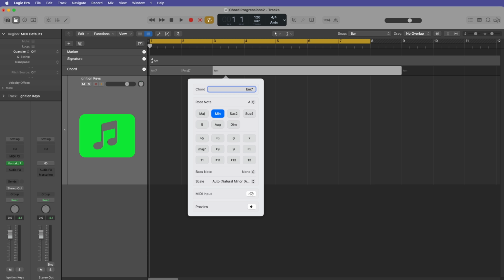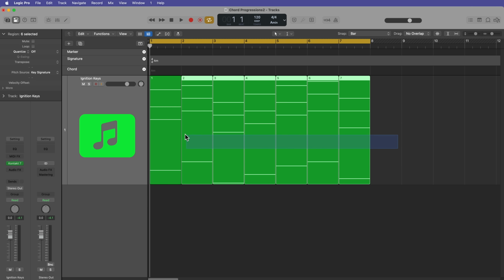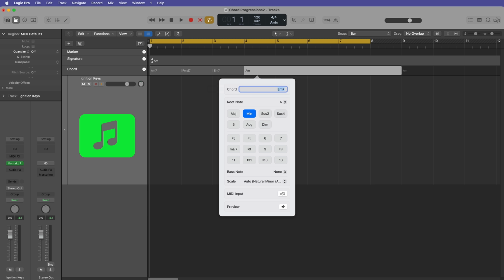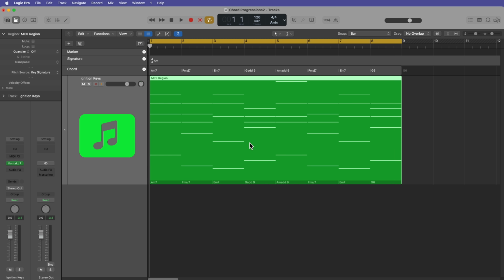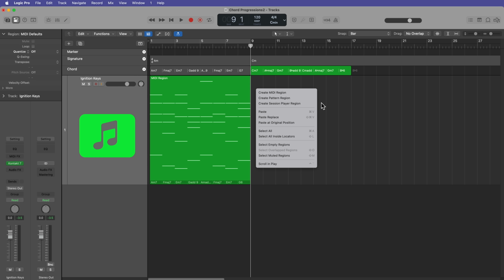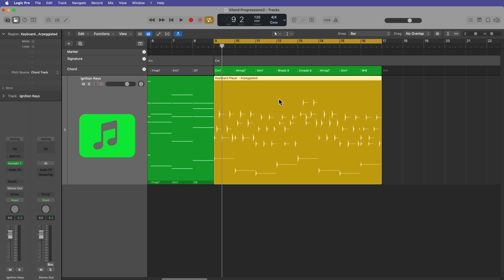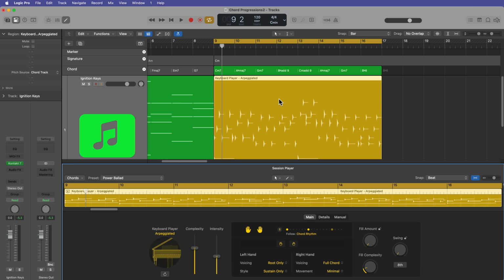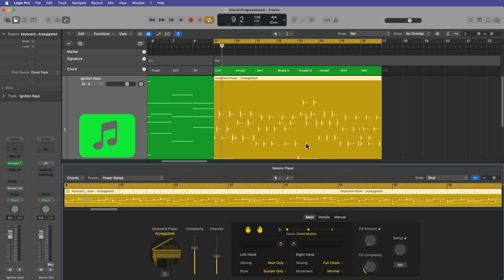Logic Pro 11 // 3 Chord Track Workflow Tricks! (bonus rant about AI in music)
The Chord Track new to Logic Pro 11 is an incredible tool for music composition and arrangement; and it's also a super helpful educational tool to learn about music theory and building chord progressions. In this video I demonstrate 3 workflow tricks for building chord progressions super fast in Logic Pro 11. Enjoy!

Chapters:
0:00 Overview
1:08 Boombox Sponsor Segment
2:06 Old Method
3:16 Type & Tab Chords
4:28 Drag & Drop Chords
6:02 Region Chords & Key Change
7:39 Session Player Regions
9:45 Josh's Opinions on AI in Music